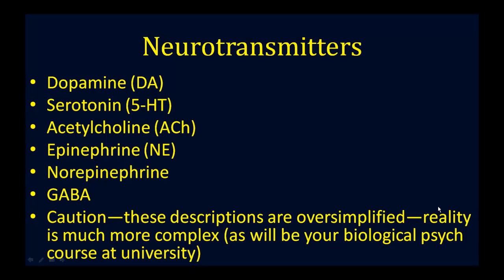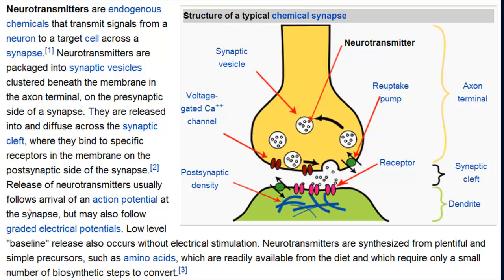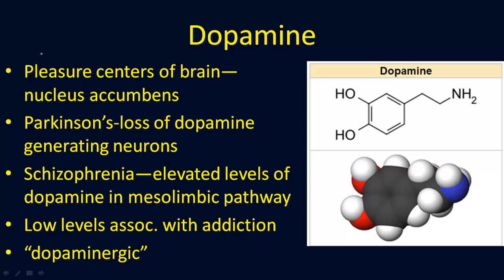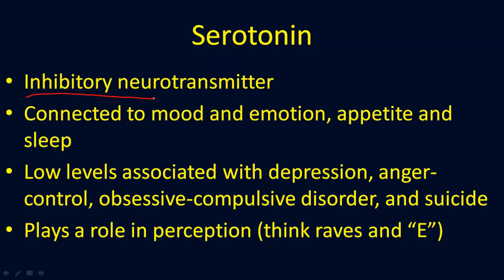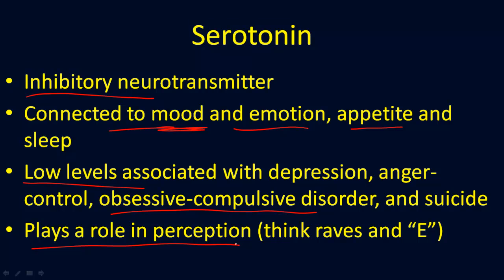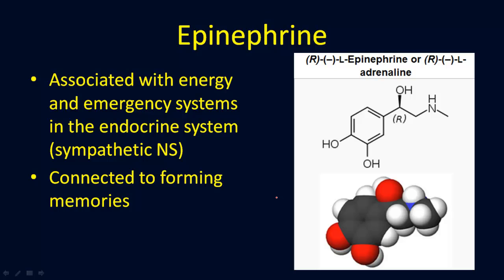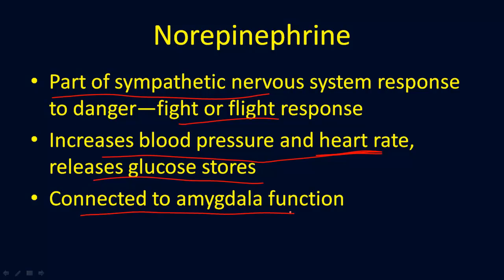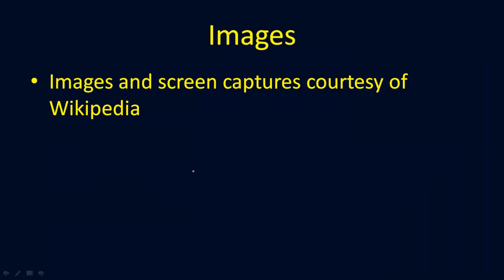Neurotransmitters Overview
An examination of the functions of dopamine, serotonin, epinephrine, noreponephrine, GABA, and acetylcholine.